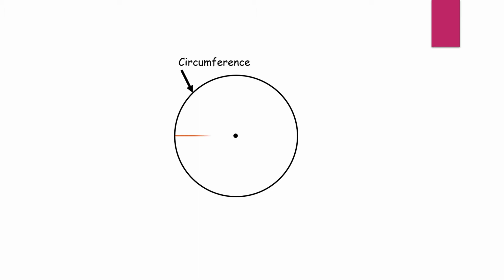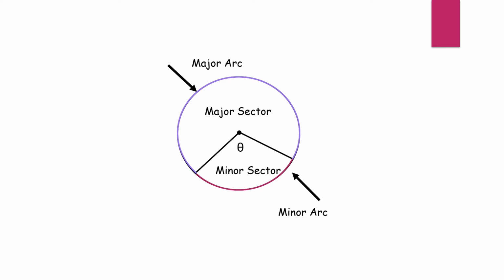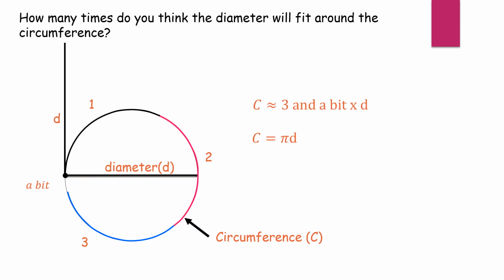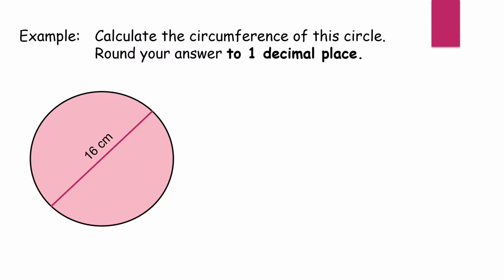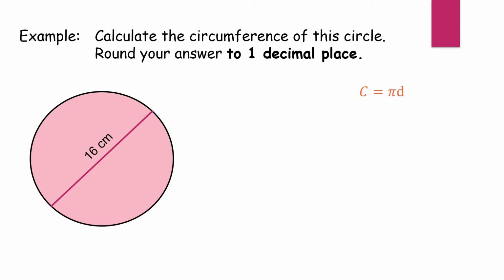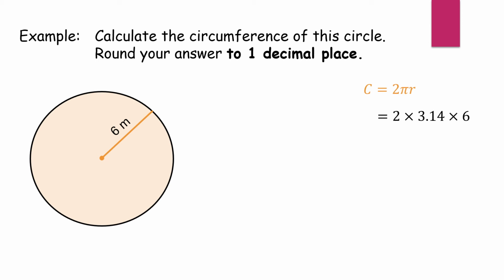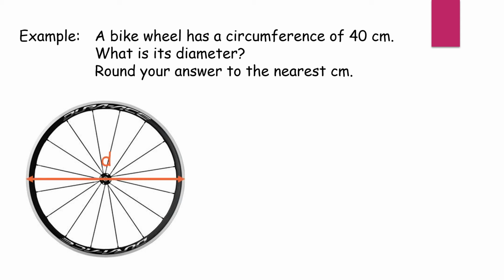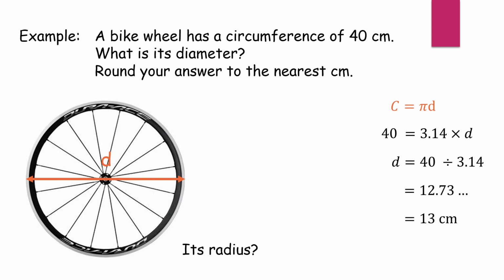Topic 13 Circumference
BGE Maths Topic 13 Area, Perimeter and Volume

Circumference of a Circle using formula
Working backwards to find radius/diameter given circumference